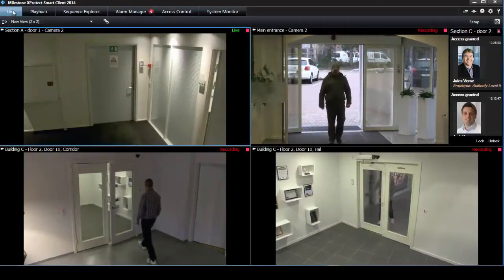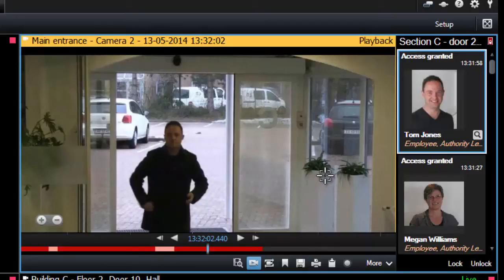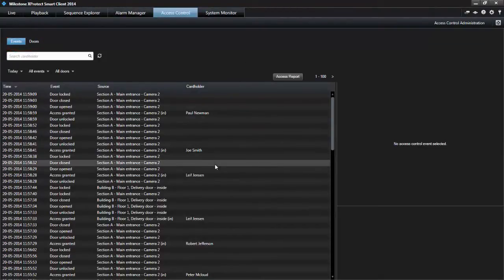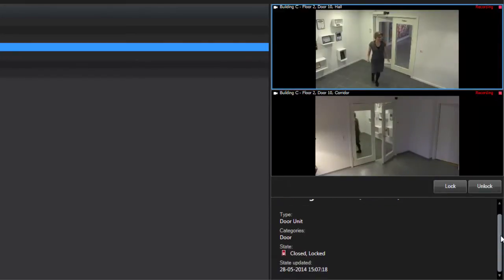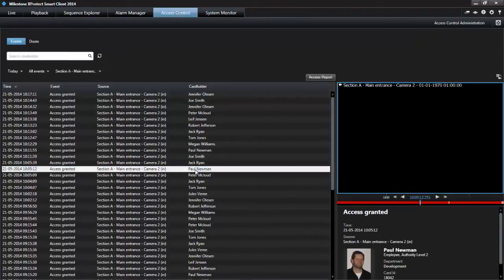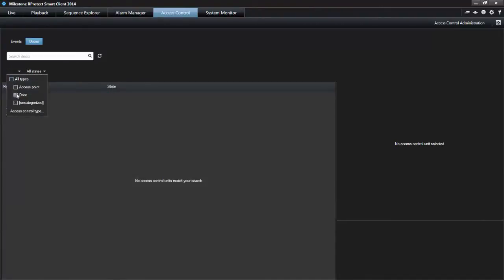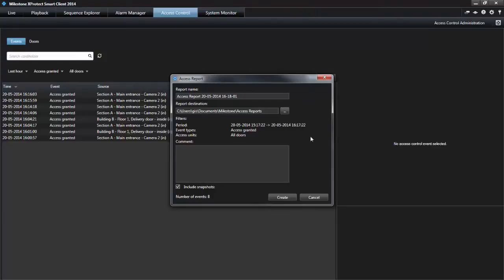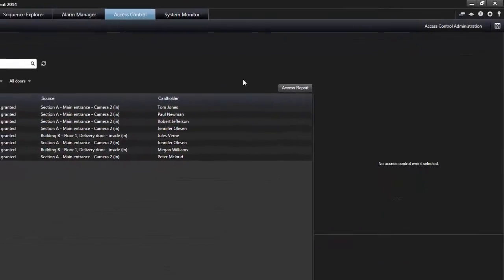Milestone - XProtect Smart Client 2014: Access Control Module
Watch this tutorial to learn about how to work with XProtect® Access Control Module from XProtect Smart Client. The tutorial demonstrates how to investigate access control events on the Access Control tab.